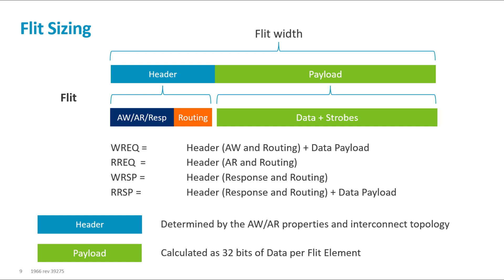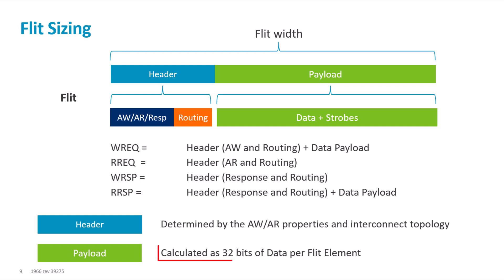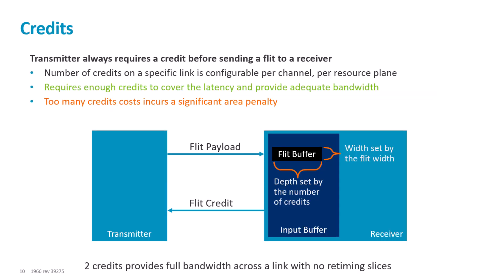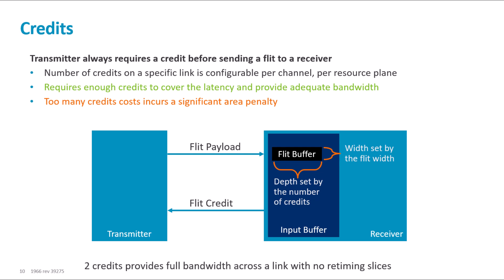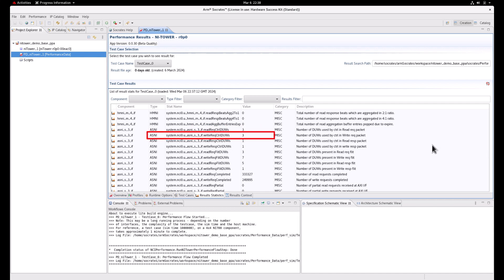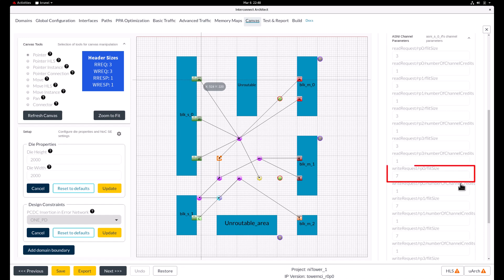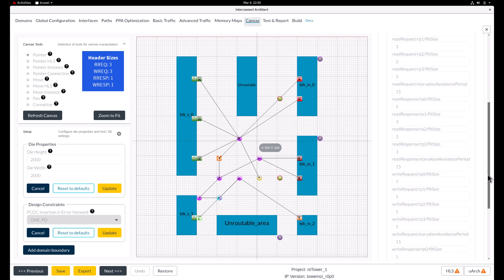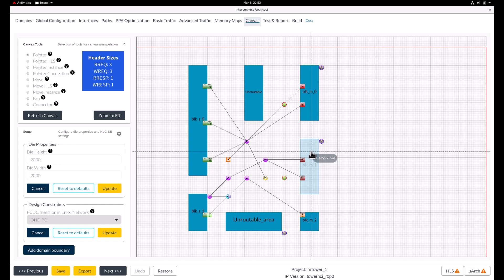Arm Socrates: 49) NI-Tower Performance and Area Optimization - Part 3 (Flit Sizing, Channel Credits)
This is part 3 of a 7-part video series focusing on optimizing NI-Tower for performance and area. This video covers the fundamental concepts about Flits and Channel Credits, and touches upon its performance and area implications. This video also covers recommended practices on sizing flits and configuring channel credits.